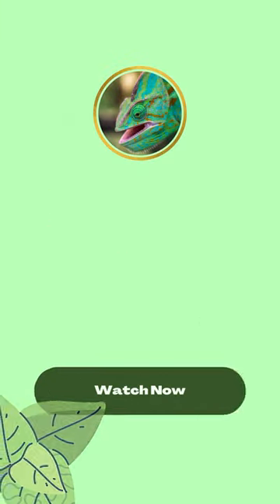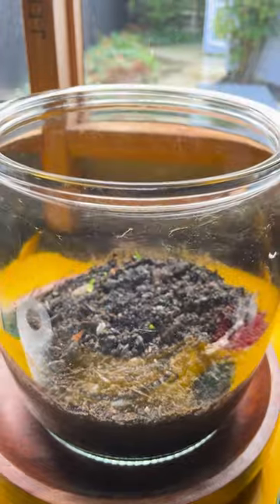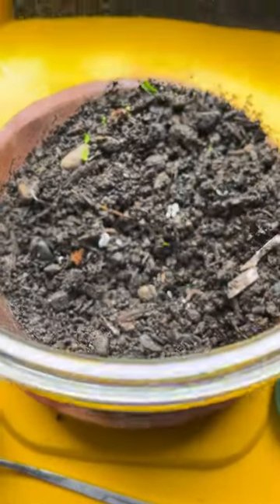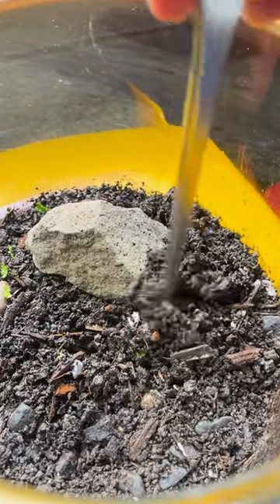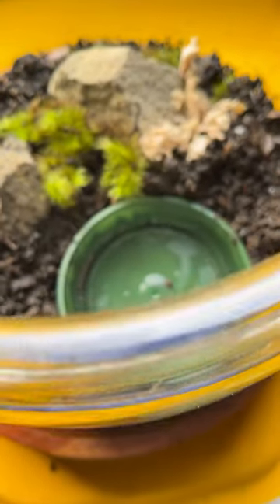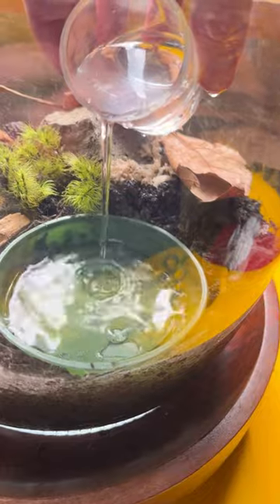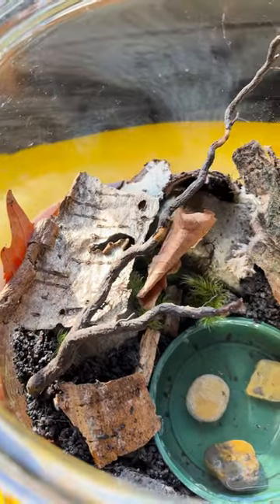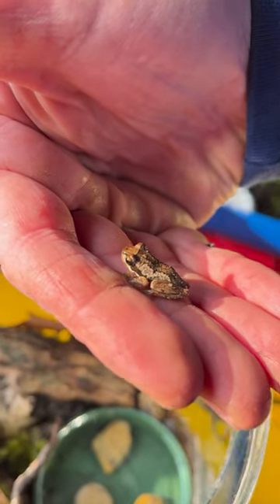Basic Tree Frog Terrarium Set up!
MILF - Man I love Frogs T-shirt on Amazon! 👇

Our Faviroute Frog Accessories on Amazon!
🐸Exo Terra Forest Moss
🐸Exo Terra Glass Terrarium Kit
🐸Exo Terra Repti Natural Light Lamp
🐸Exo Terra Deep Forest Light
🐸Exo Terra Rainforest Habitat